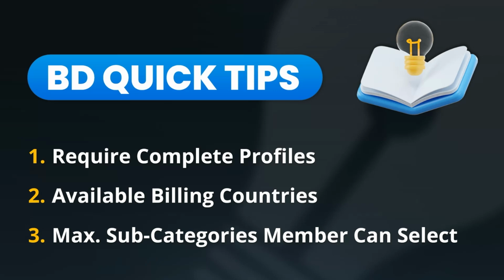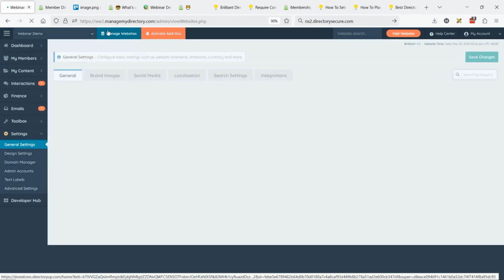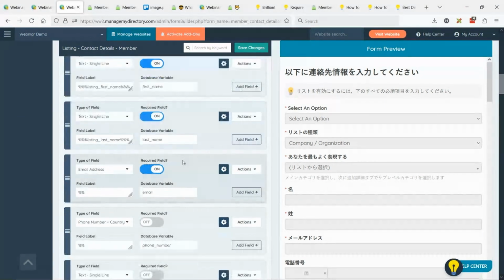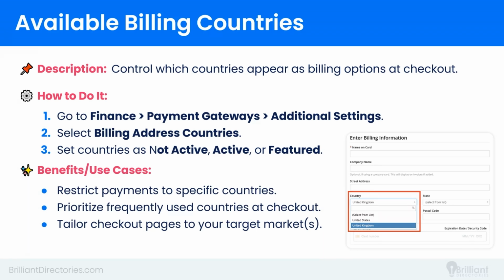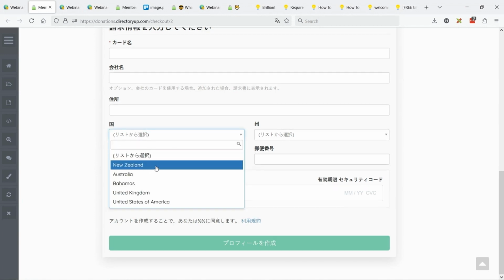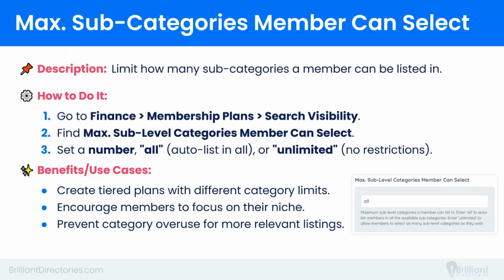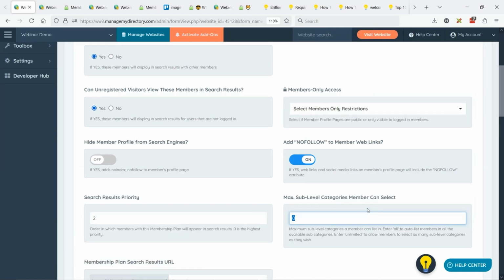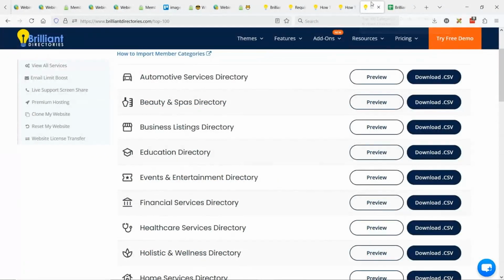Complete Member Profiles ✅ Billing Countries 🌎 Sub-Category Limits ⚡️ BD Quick Tips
👋 In this video, we share how to require your members to fill out their entire profile information, set your website's available billing countries, and set the maximum number of sub-categories your members can select depending on their membership plan.

🧭 Video Chapters:

00:00 - BD Quick Tips – Intro
00:42 - 1) Require Complete Profiles
08:58 - 2) Available Billing Countries
13:48 - 3) Max. Sub-Categories Member Can Select